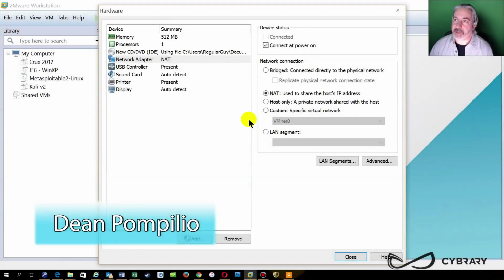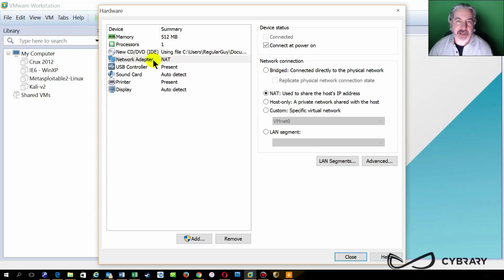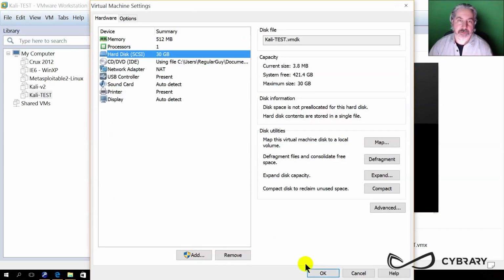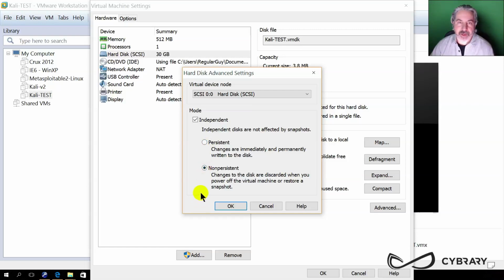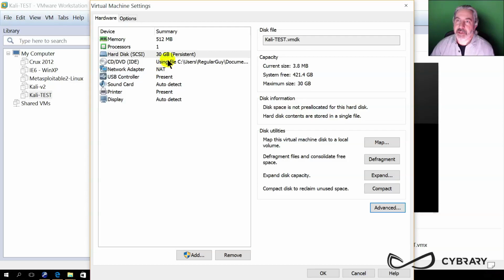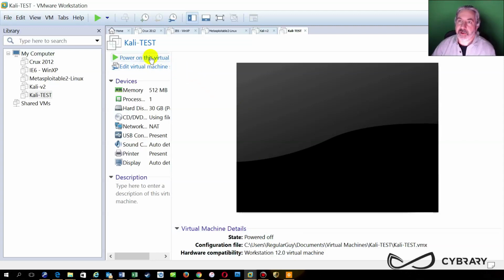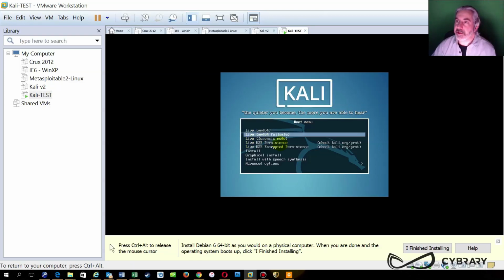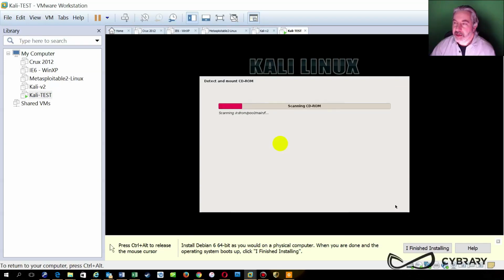Introduction (continued)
Part 1.2 – Introduction

In this video Dean continues outlining the setup process for the pentesting environment. Configuration of the networking mode and hard drive are covered. He notes that setting the networking mode to NAT rather than Bridge mode is important in order to isolate the host machine from the vulnerable VM used for pentesting.

Optimal settings for the VM’s hard drive and memory are also discussed. It’s advised that sufficient resources exist on the host machine in order to accommodate the virtual test environment. The final step is completion of the Kali build process by configuring the basic OS settings such as language and other customizations.